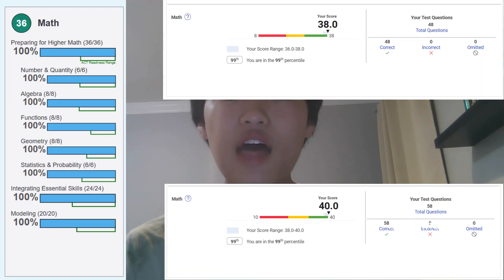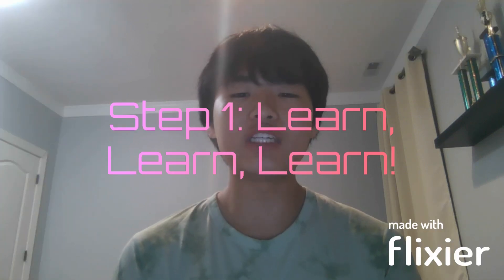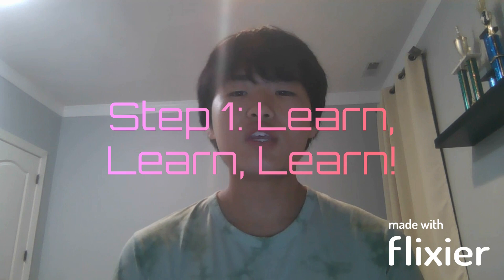3 Steps To Get Perfect SAT Math Score